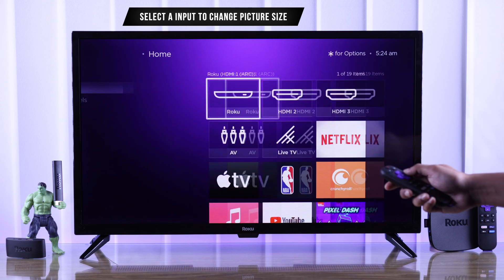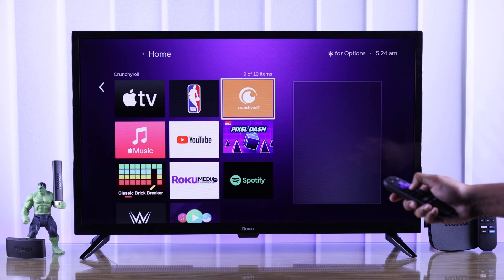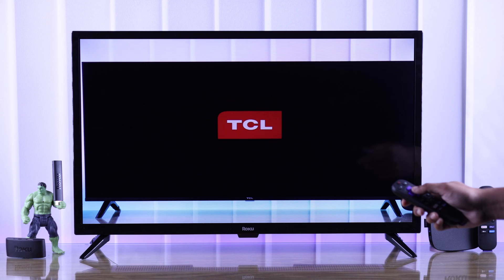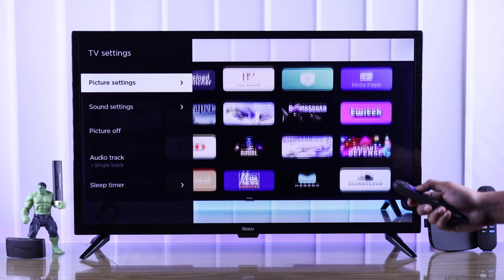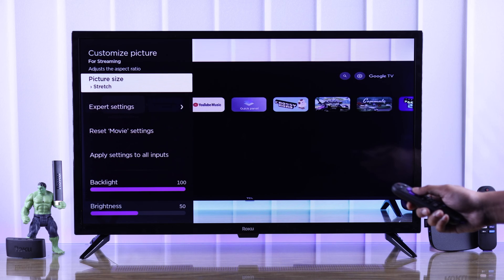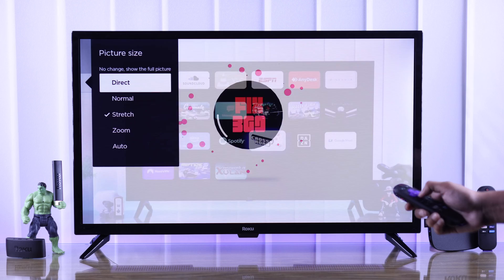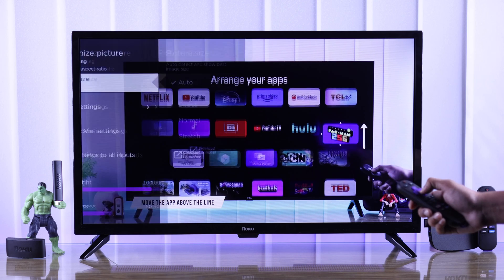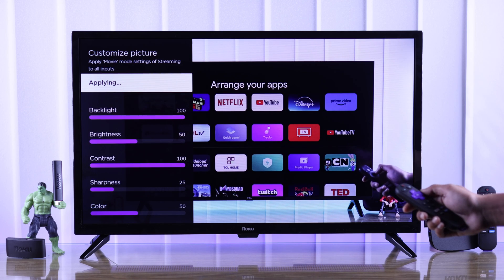Roku TV: How to Change Picture Size! [RokuOS]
Do you want to know how to change the picture size on your Roku Smart TV (RokuOS Operating System) when you’re getting cropped, stretched, zoomed in, or zoomed out images? Looking for a way to adjust picture size on your Smart Roku TV to your liking, then you’ve come to the right video.

In this video, the Fix369 Team will show you the 3 steps you need to follow to change the picture settings on Roku TV and adjust it as you wish.

0:00 Change Picture size on Roku Smart TV
0:14 Step 1: Select the Video
0:26 Step 2: Change Picture Size
0:47 Step 3: apply it for all inputs